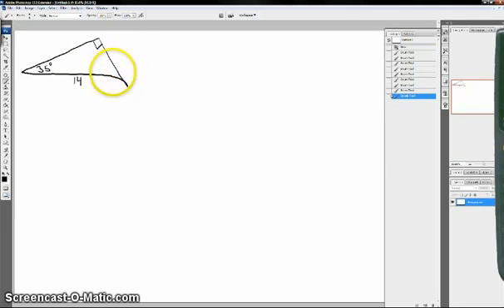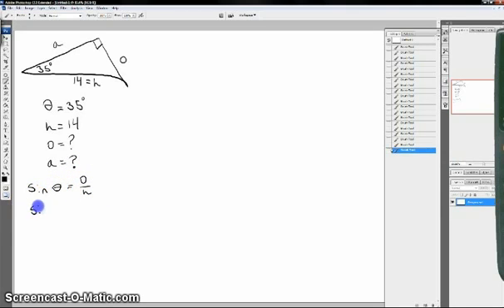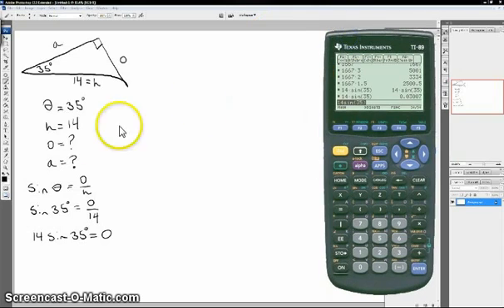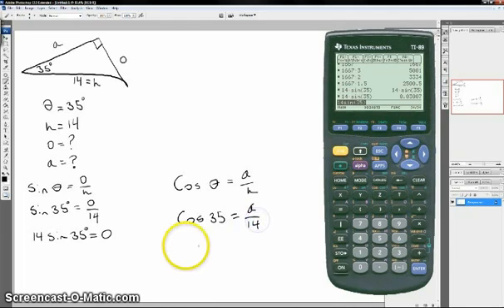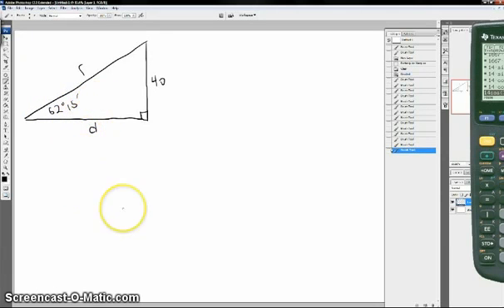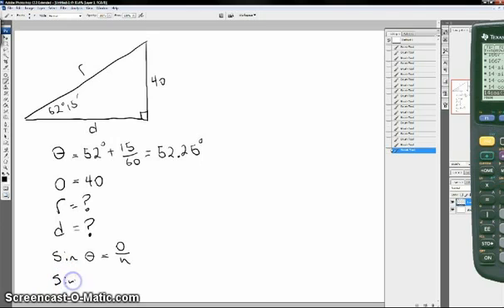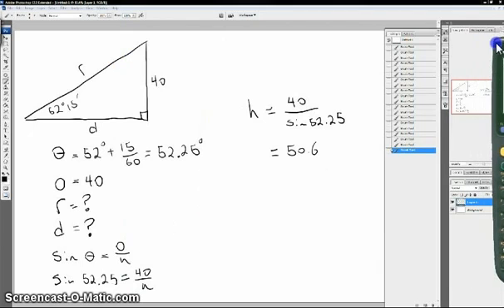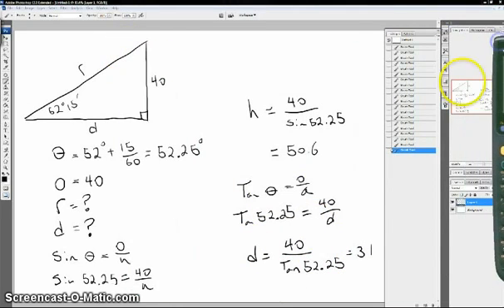Pre-Calculus: Solving Right Triangles